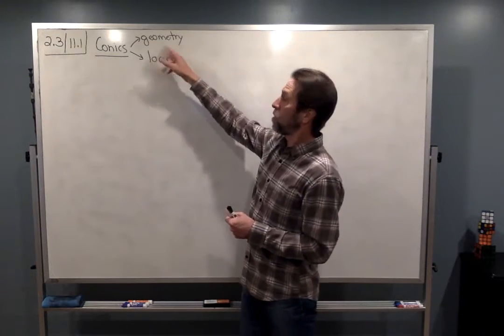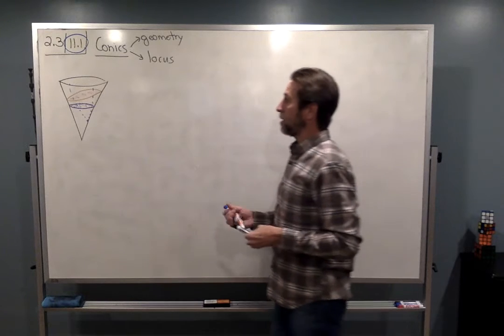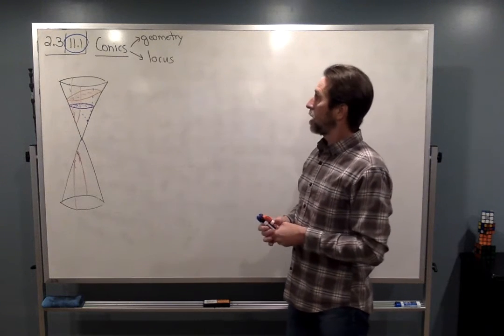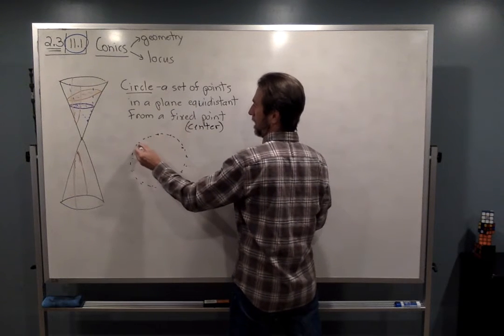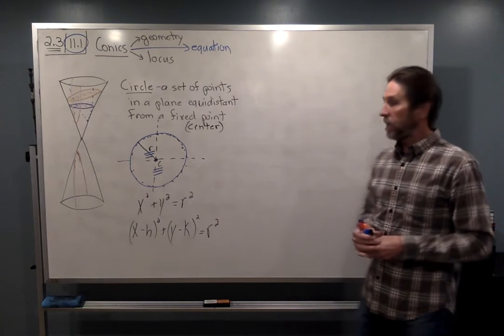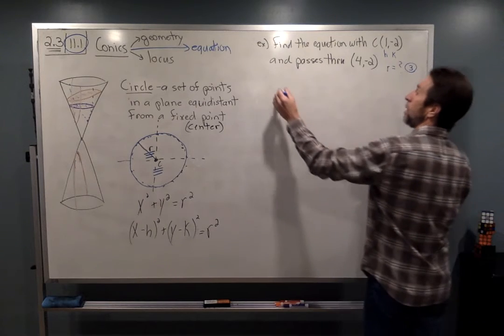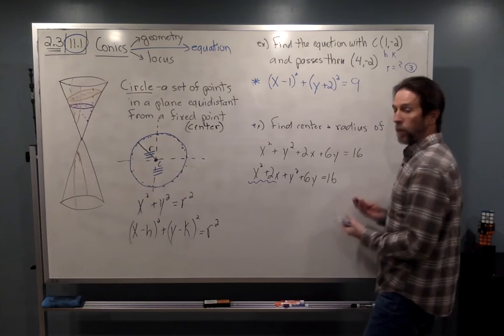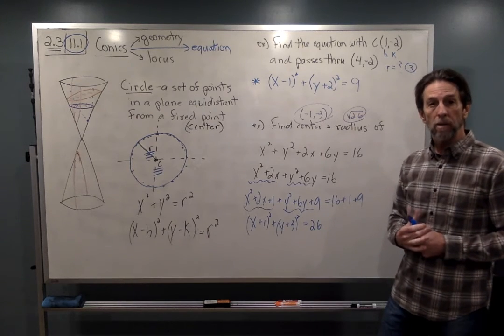Math 1149 2.3/11.1